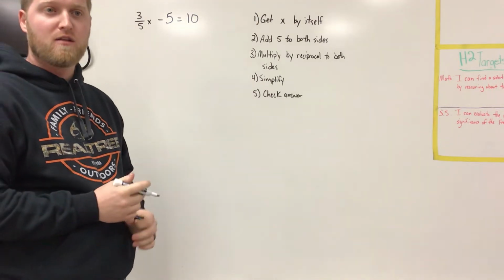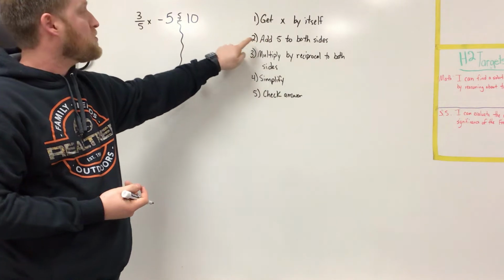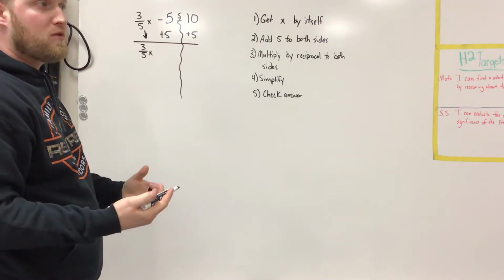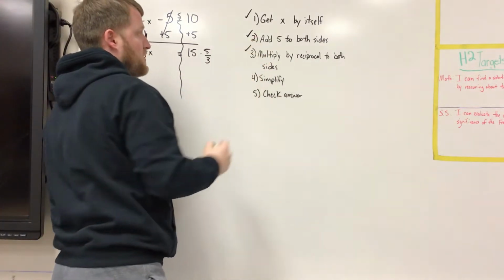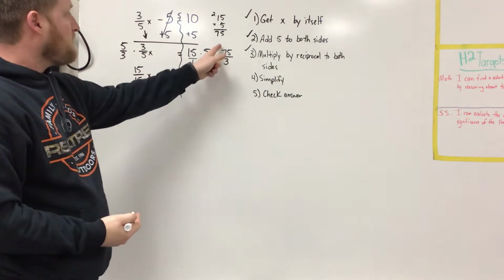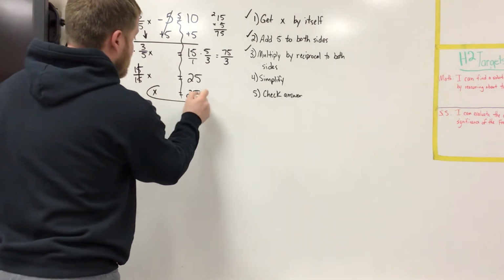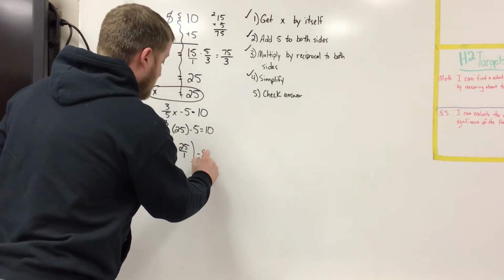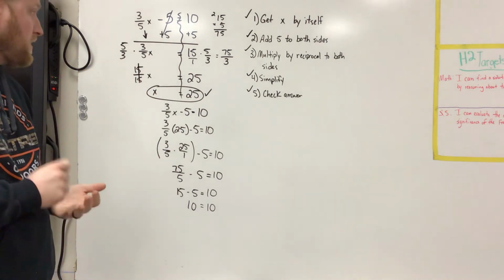Solving Two Step Equations with Fractions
Here is my first video upload for solving two step equations with fractions. I’m using this video to use for a lesson that falls under DDI (differentiated direct instruction). Please be kind in the comments as I did mess up with some of my wording.